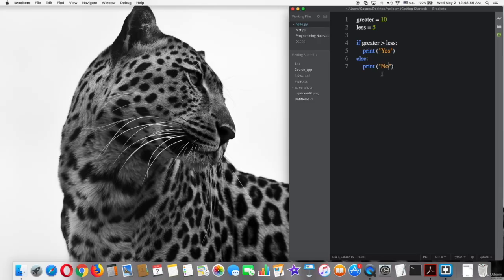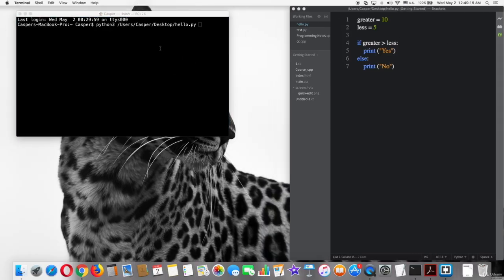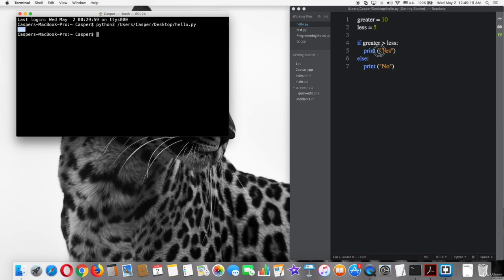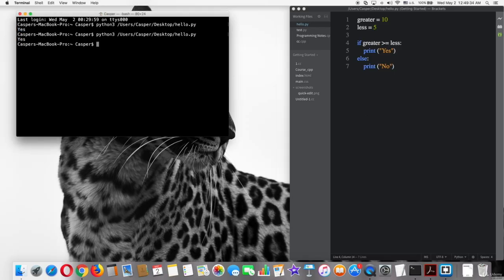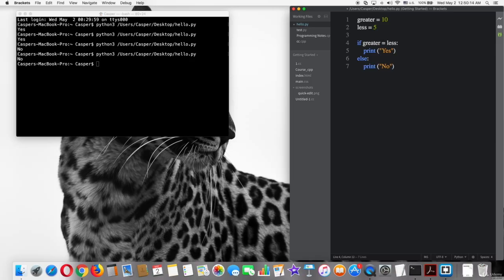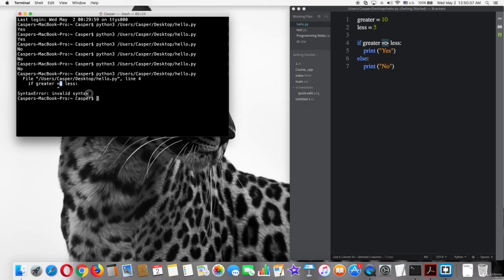37 Greater, less than, and equal operator Python